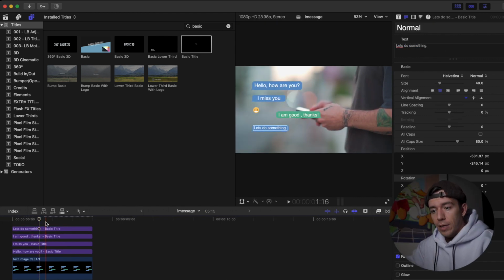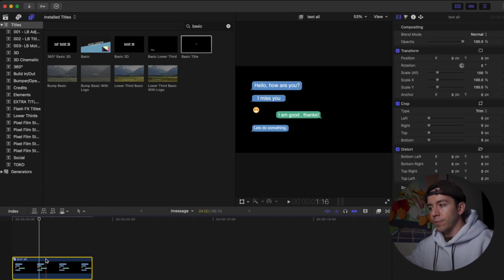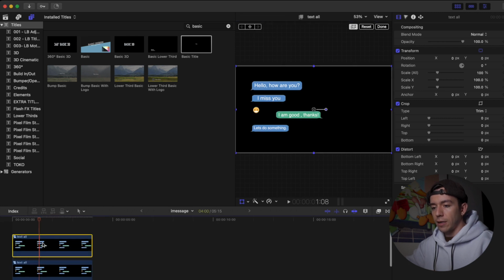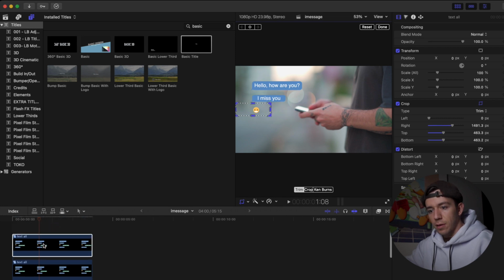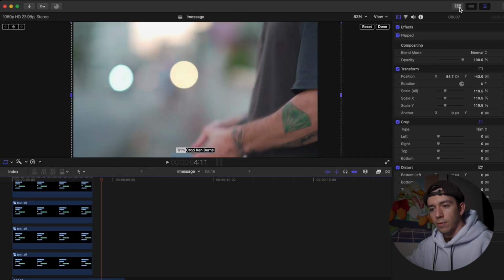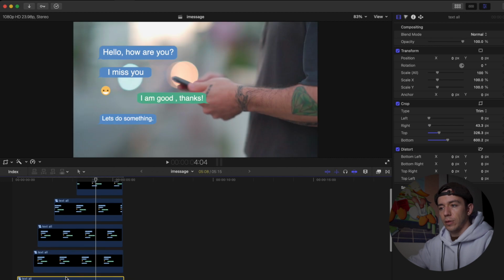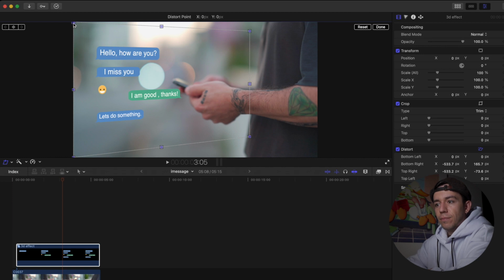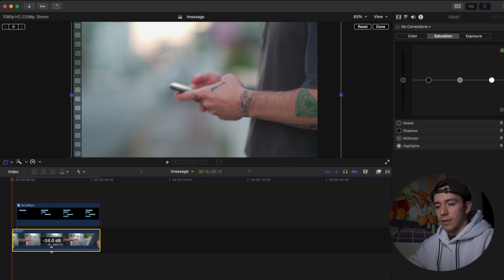How to do Message Animation Effect on Final Cut Pro (FREE & no plug in)